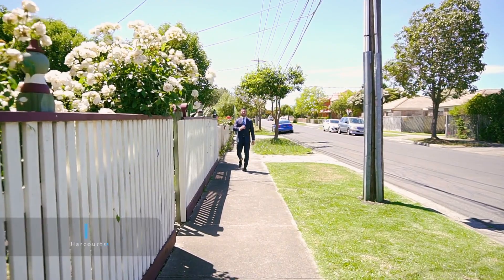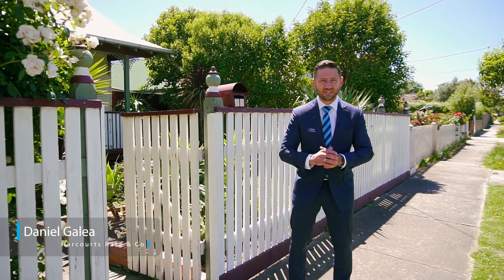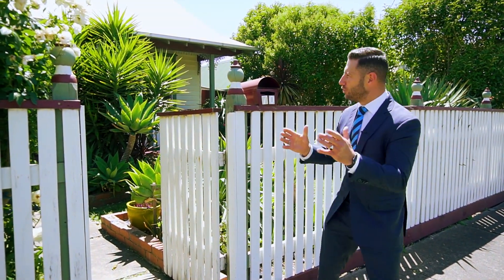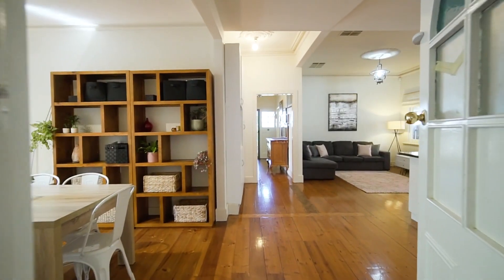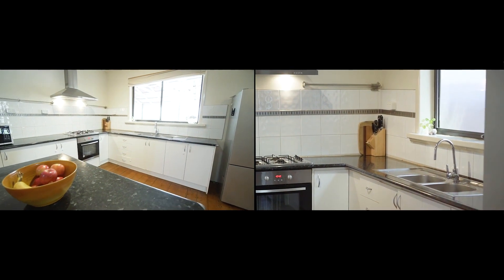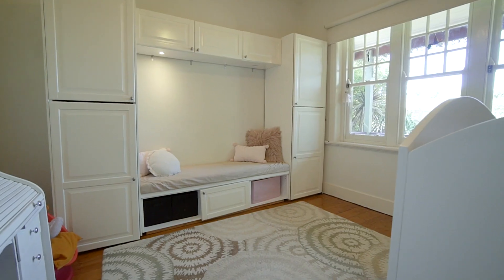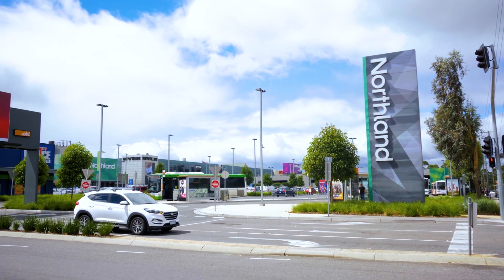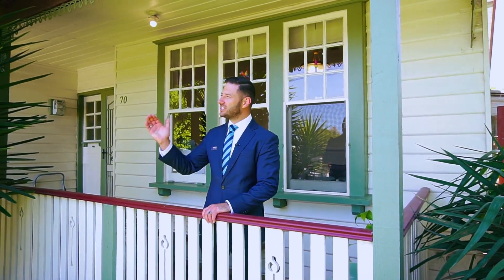Daniel Galea | Property Video | 70 Blake Street Reservoir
Cute Period Charm Close to Conveniences

📍70 Blake Street, Reservoir📍

3 🛌 • 1 🛀 • 1 🚽 • 349m2

Ideally located on the fringe of Preston and within walking access to the local Kindergarten and Preston Nth East Primary, this charming 3 bedroom weatherboard is a great step into the market for young families. Promoting a fine balance between eras, high ornate ceilings and timber floors are complemented with evaporative cooling, ducted heating and a spacious open plan kitchen, meals and living zone. Nestled on a low maintenance block, you will find yourself potting around the front garden, privately enclosed with a house matching white picket fence and entertaining with ease out back with a spacious decking and paved courtyard, that also has direct access to your secured carport.
The location is a generous compliment to this beautiful home. A satisfying distance to Northland Shopping Centre and a wonderful level of access to the bus and tram network, will have in sipping latte in Northcote and strolling the CBD in no time!

This is sure to fly, inspect today!

Dan 👋